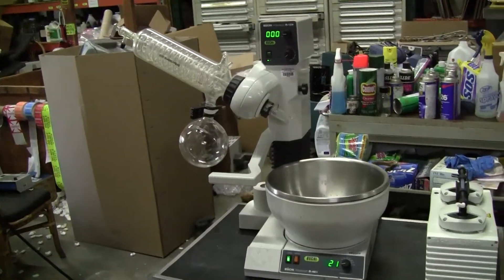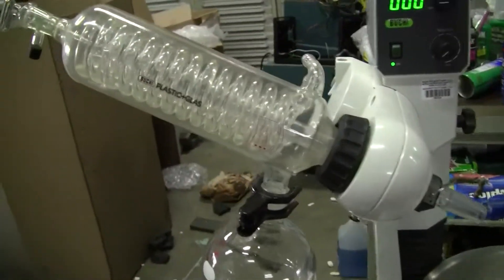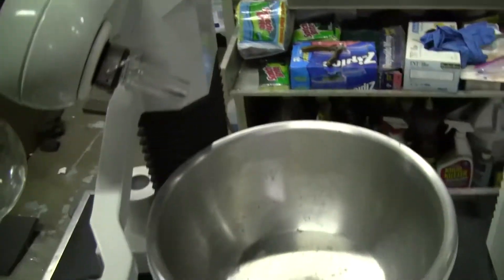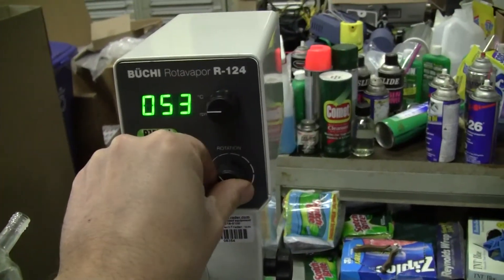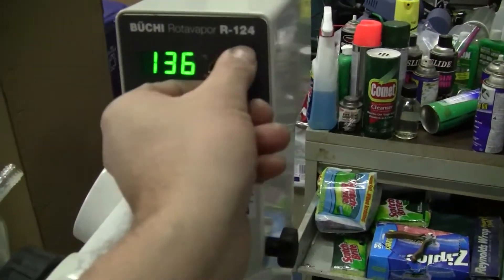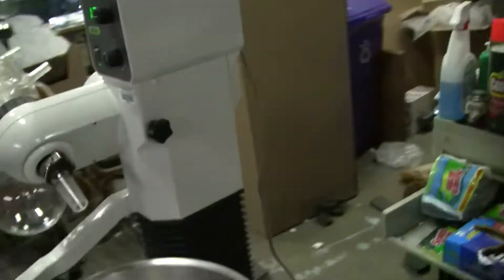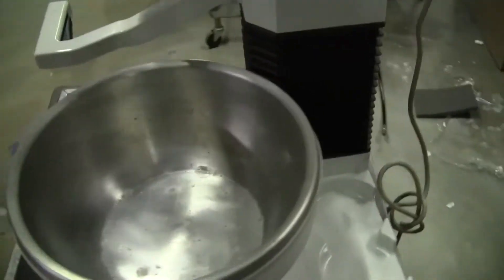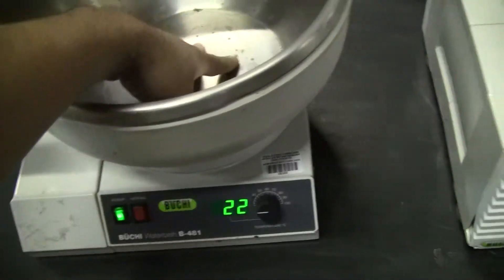Buchi Rotavap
Used equipment laboratory from HiTechTrader.com Buchi R 124 Rotavapor and pump